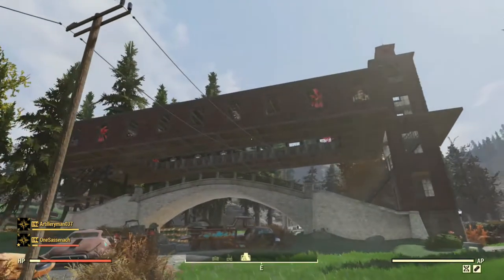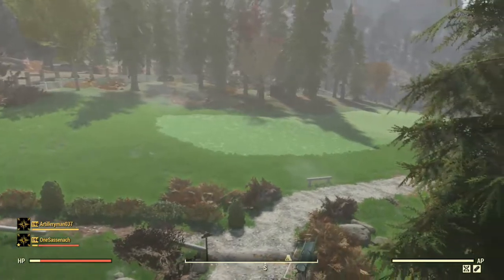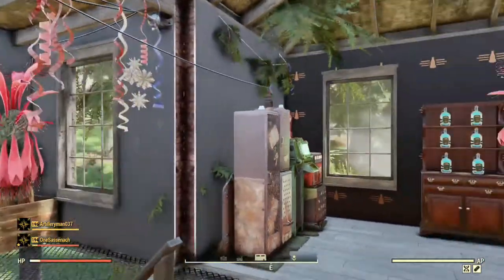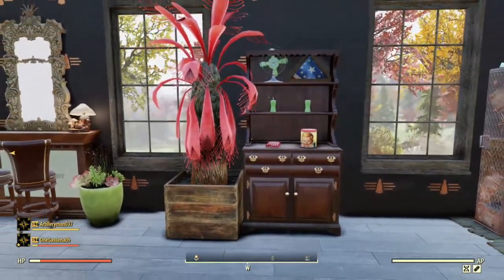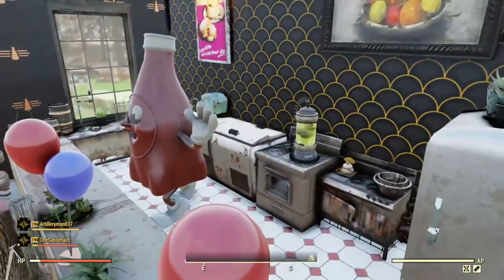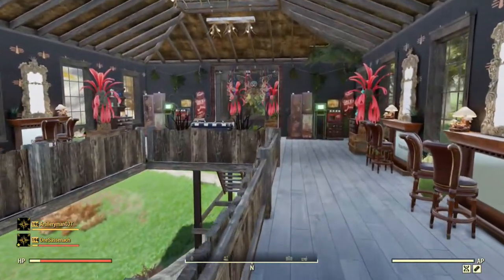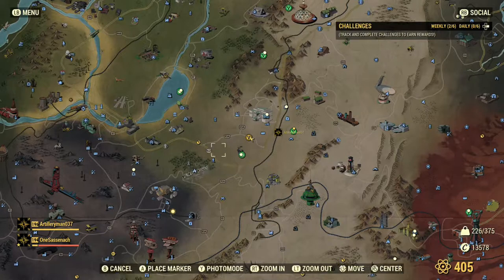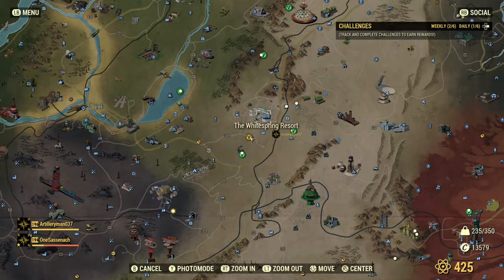Fallout 76 C.A.M.P tour - Whitespring Restaurant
A tour of my Whitespring restaurant camp build.